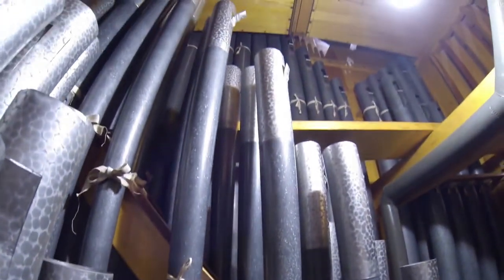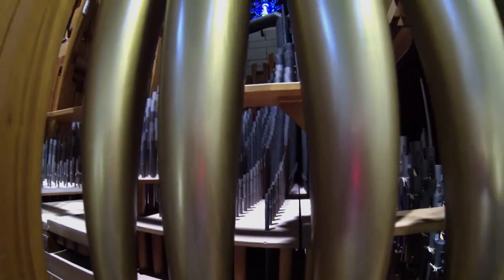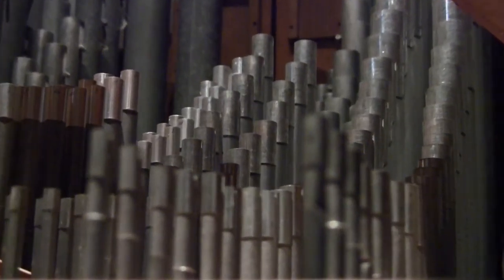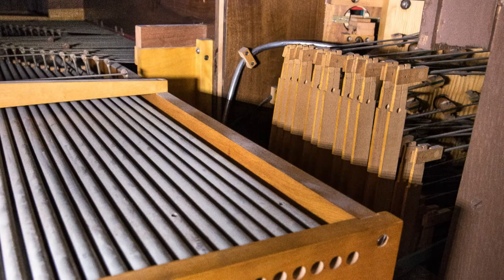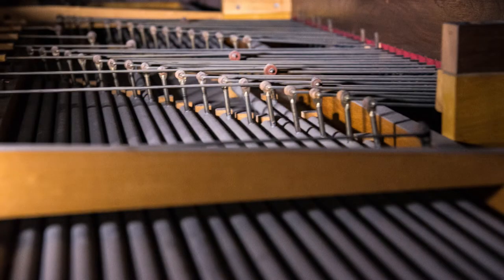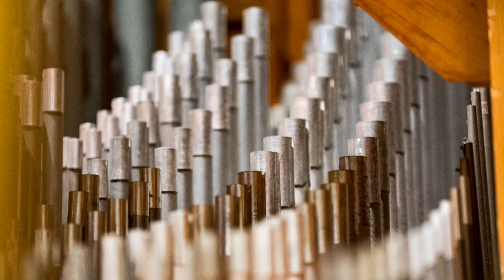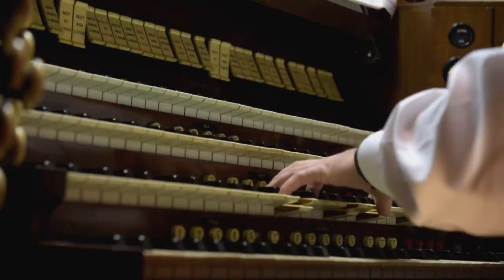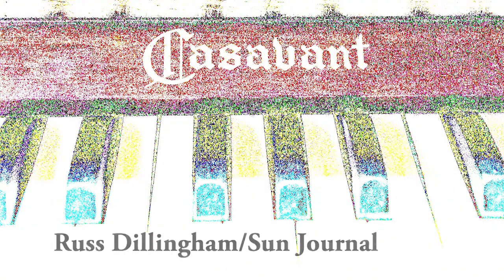The Casavant Organ at Basilica of Saints Peter & Paul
The sounds and sights of the magnificent Casavant Organ built in 1939 are documented in this video from the Basilica in Lewiston, Maine by Russ Dillingham/Sun Journal.